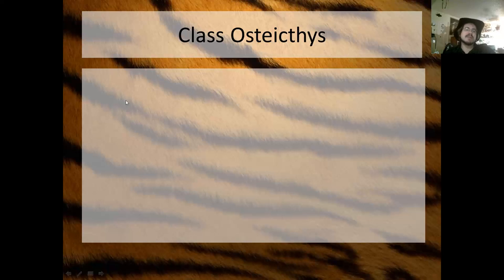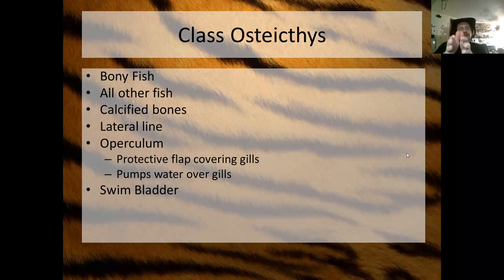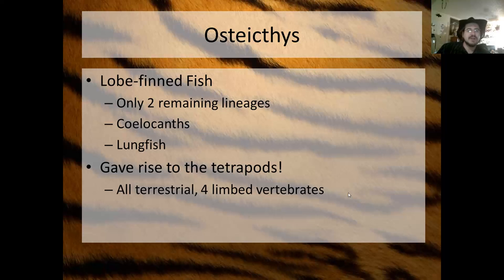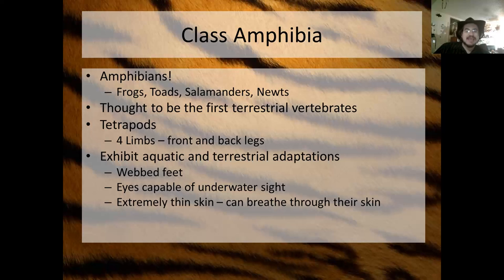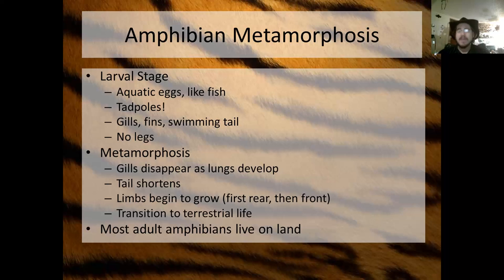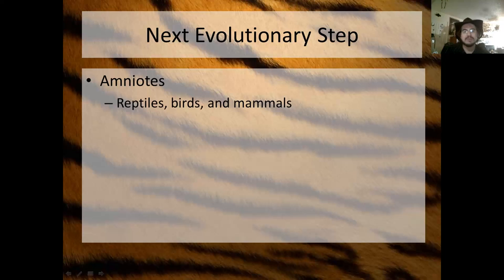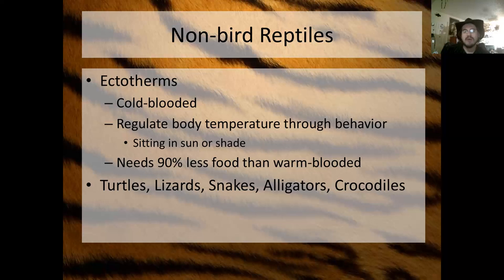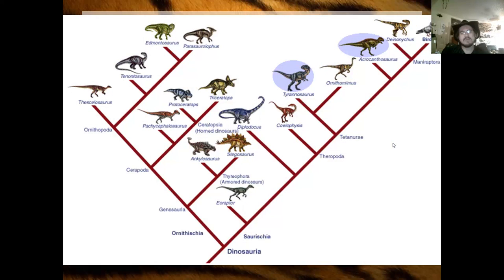Bio 105 Chapter 17 Part 07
Community College of Denver
Biology 105
Lecture corresponds to Chapter 17 of Campbell Essential Biology with Physiology